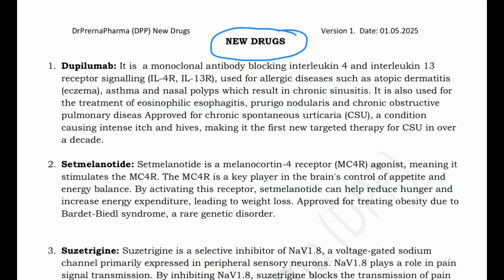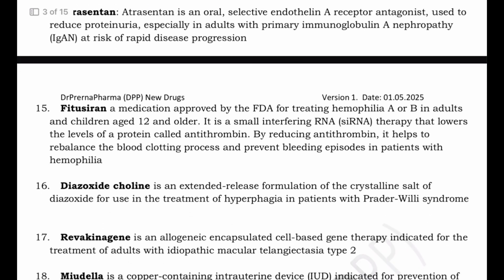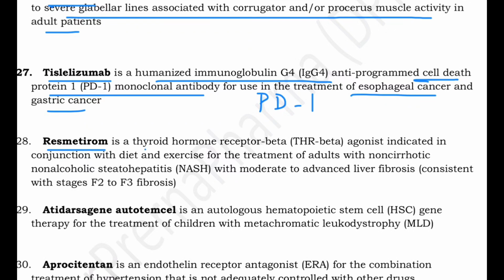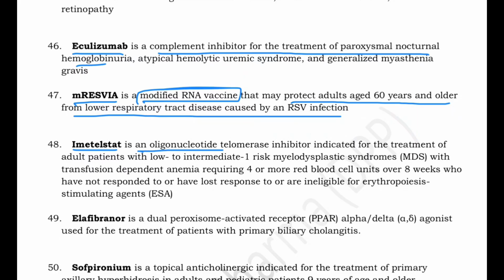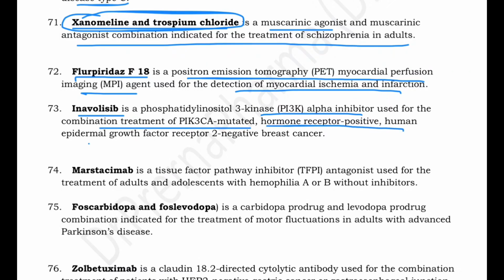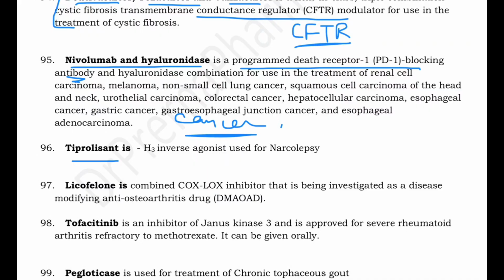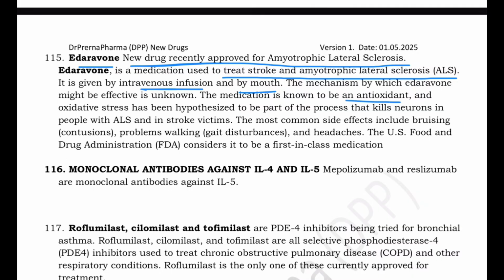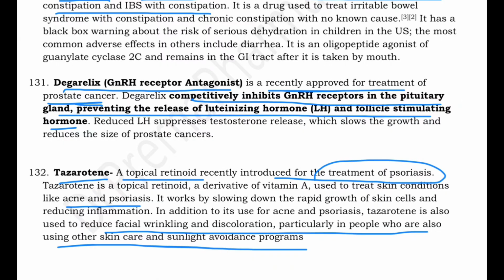PHARMACOLOGY NEW DRUGS COMPILED FOR INICET & NEET PG 2025!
Those in the final phase of preparation for for INICET 2025 or NEET PG 2025, Don’t miss these new and important drugs that could change your preparation game!

These new drugs will give you an edge over other students and help u fetch extra marks.

To download the pdf of New Drugs compilation, click on the following